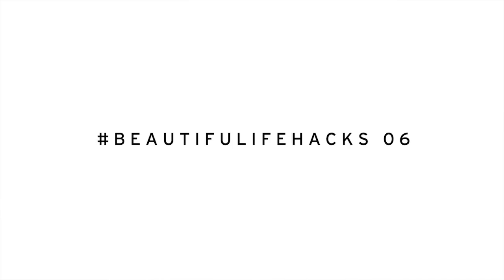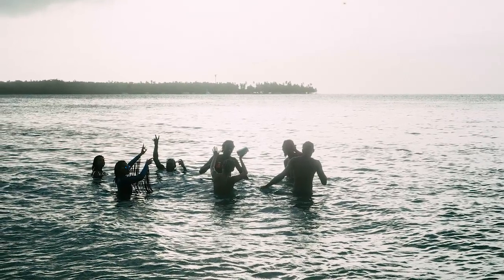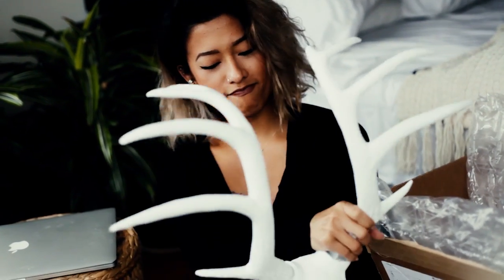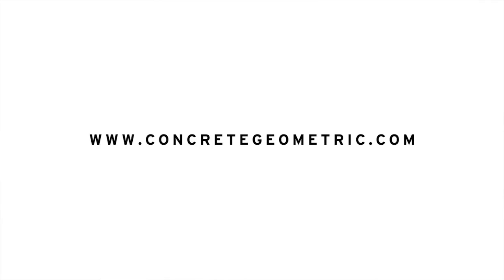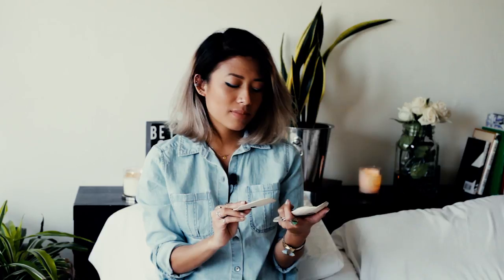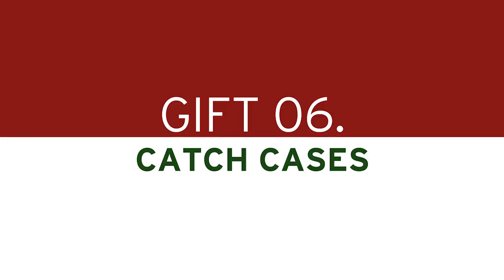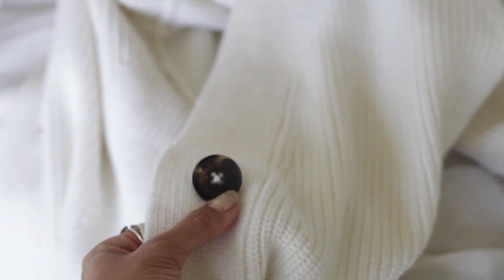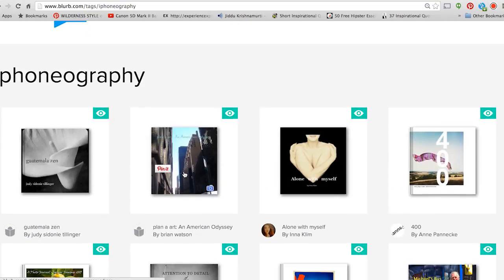BEAUTIFULIFEHACKS 06 - HOLIDAY GIFT GUIDE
I present and discuss my top 8 holiday gifts for 2015 + a bonus one at the end with the funny bloopers. :) Links to all listed below!